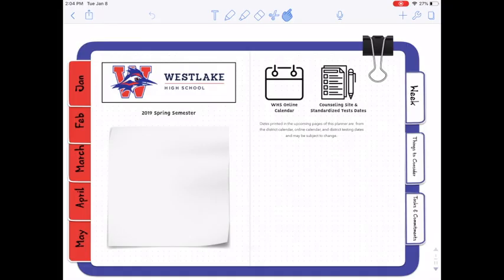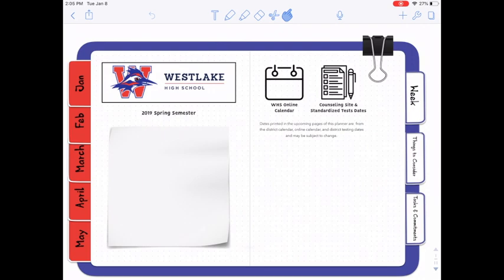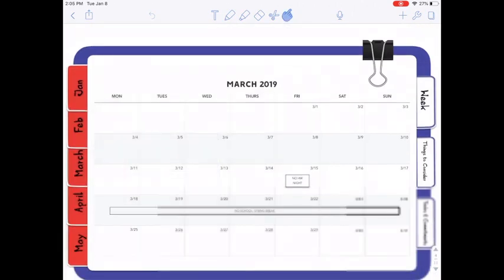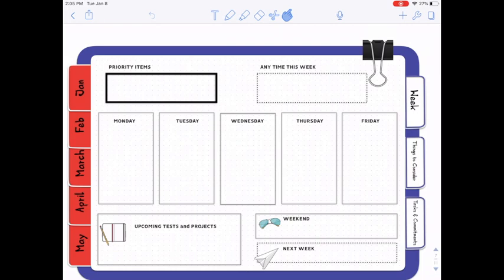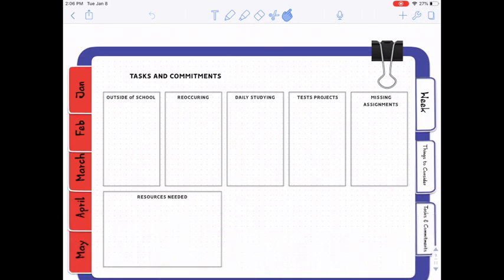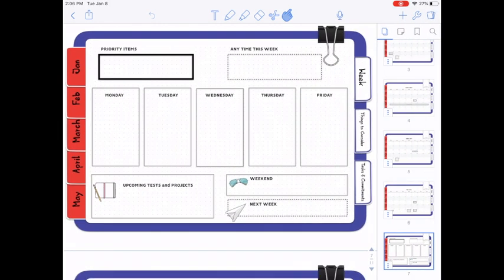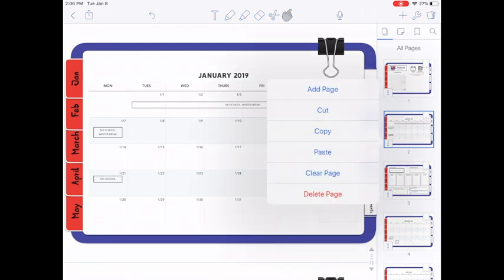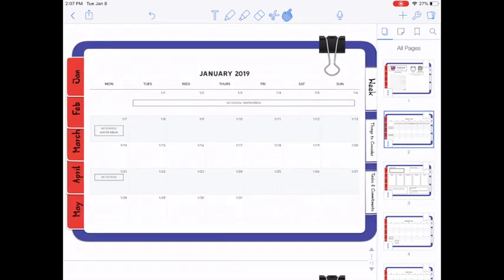Digital PDF iPad Planner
A quick tutorial on how to use the new PDF digital planner and to customize the experience. This PDF digital planner is intended to be opened in the Notability app.